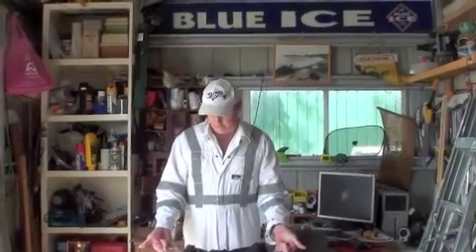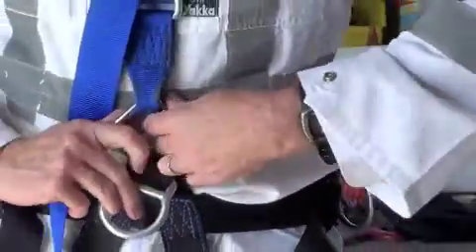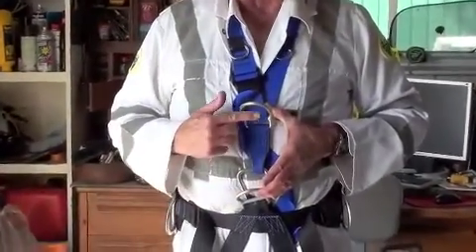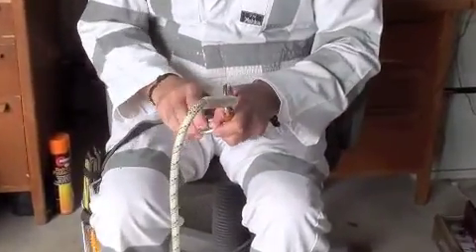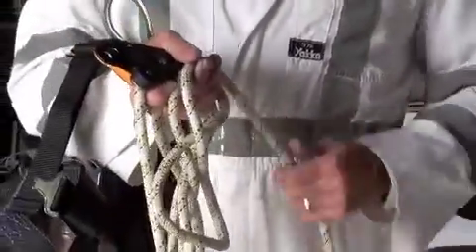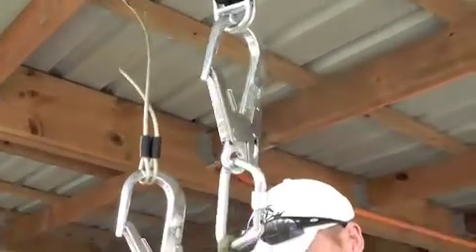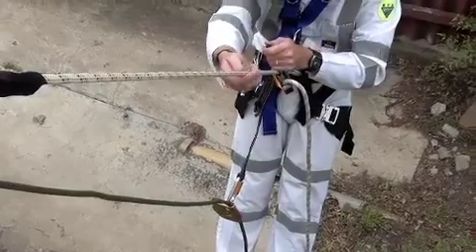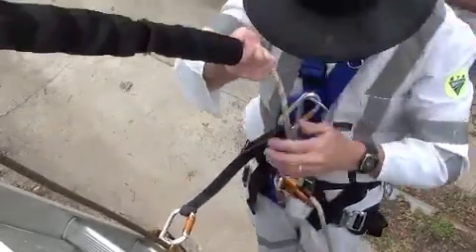Using a harness when working at Heights